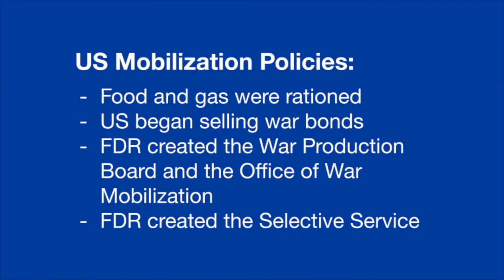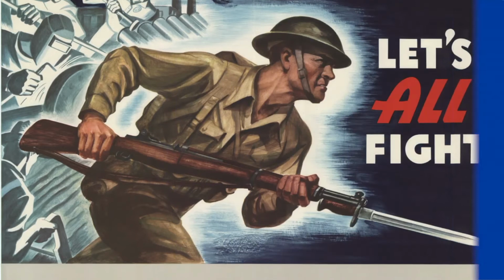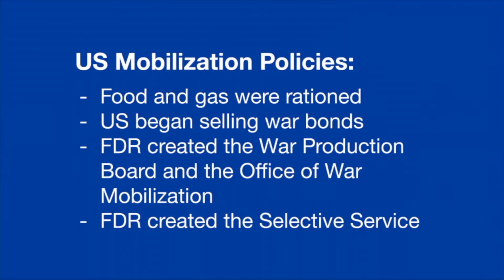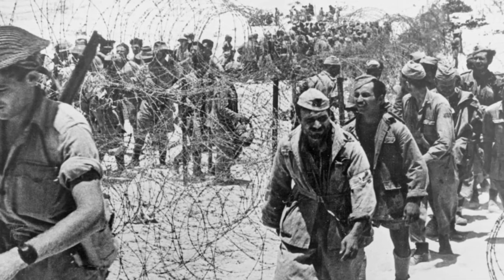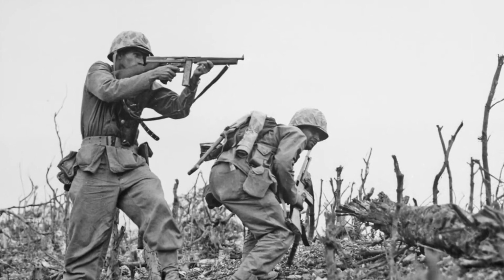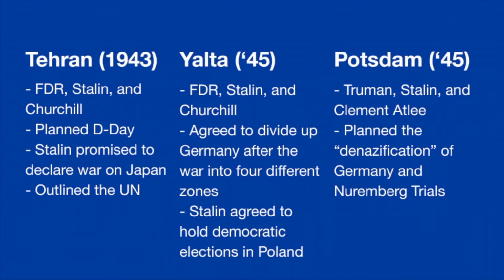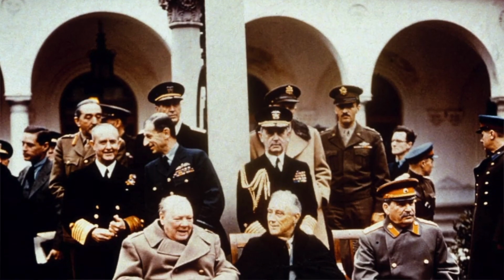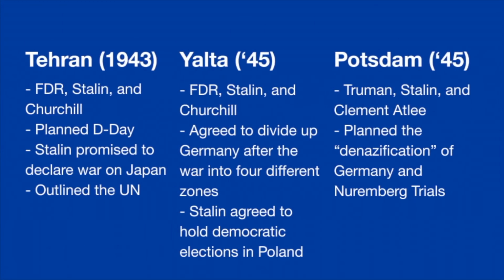What Was World War II? | APUSH Unit 7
Efficient, engaging, and affordable

While current test prep options contain overwhelming amounts of unnecessary information, we cut out the fat and focus on what you need to know to get a 5 on the AP test. Plus, with our structured course and convenient layout, you'll spend less time worrying about how to study and more time actually studying.

The biggest challenge students face when studying is how boring it can be. Our review videos, quizzes, and other study materials are all made by students, for students, with an emphasis on making the course content engaging.

We understand how costly tutors and textbooks can be. Our pricing is deliberately set to provide more value to you at a lower cost than review guides or personal tutor services, just as we would have wanted when we were in your shoes.